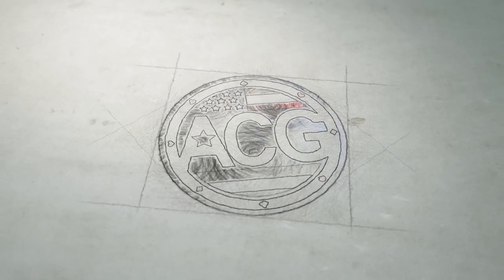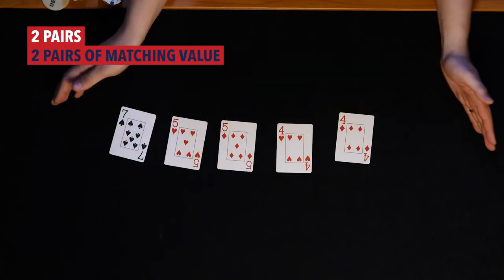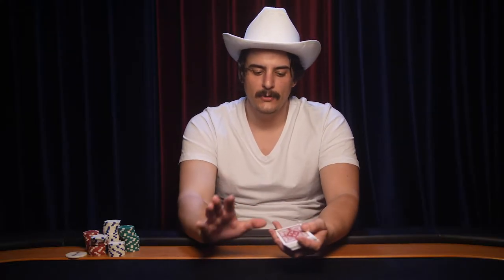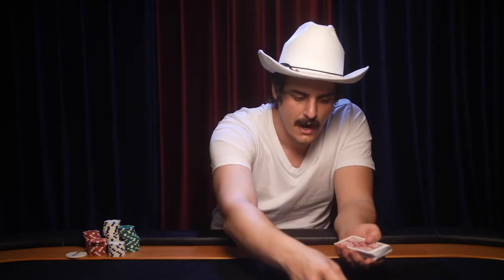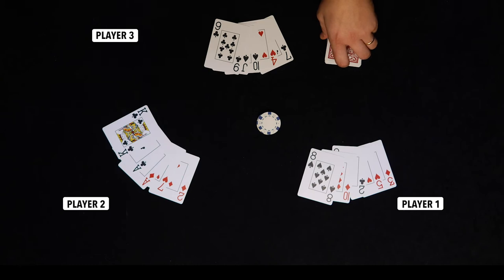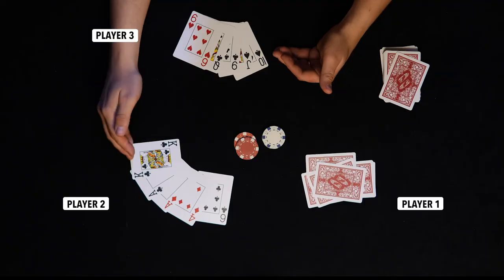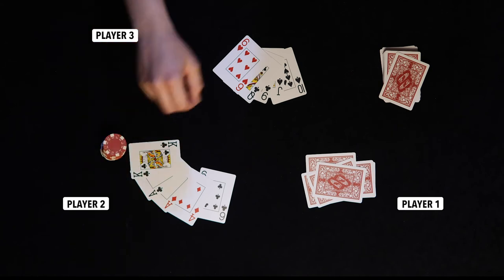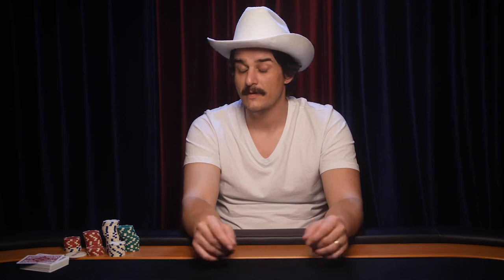Five-Card Draw Tutorial - Old West Poker!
HOWDY, Internet! This is Dominic with the American Casino Guide. This tutorial explains the things you need to know about five-card draw poker.

It used to be played by cowboys, outlaws, miners, and all sorts of people back in the day. Wild Bill Hickock, the legendary western outlaw, was famously shot dead while playing this game. It was also played on riverboats in New Orleans and on the Mississippi River.

The main difference between Five Card Draw and say, Texas Hold’Em, is that there’s no community pool of cards. You only use the five cards given to you in your hand.

Five Card Draw is easy to learn and super fun. No wonder it was the most popular poker game for so long!

The betting rounds are practically the same as in Texas Hold ‘Em.

00:00 Intro & Overview
01:42 Card Hand Values
2:35 Basic Rules & Overview
4:29 The Draw Round
06:00 Example Game
11:18 Strategy
12:30 Bluffing
13:52 Closing Remarks
14:40 Conclusion

Some great variations include Jacks or Better.

To learn more about poker strategies, be sure to check out

21+ | Play Responsibly | Gambling Problem?